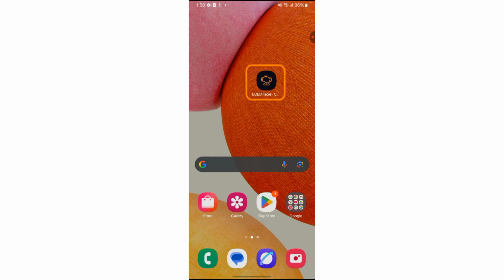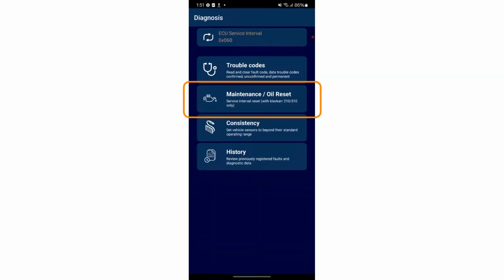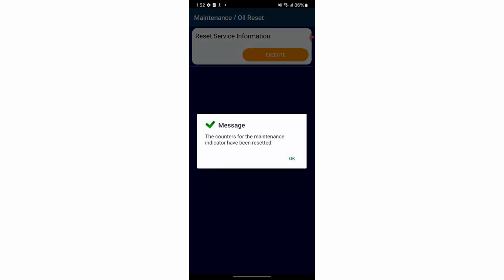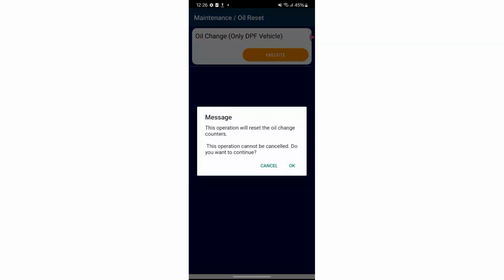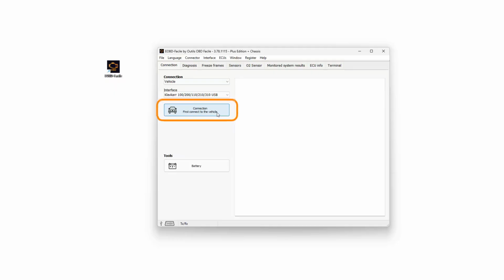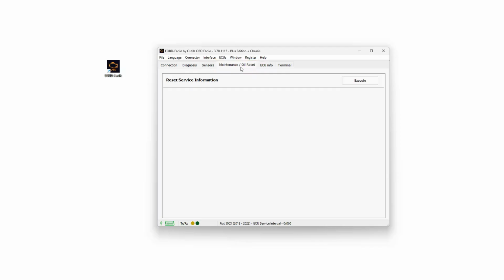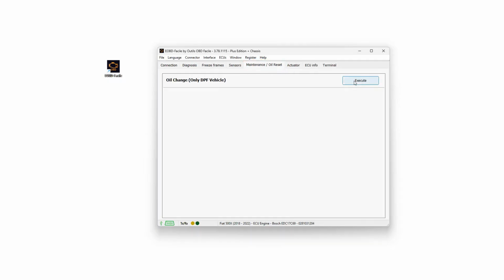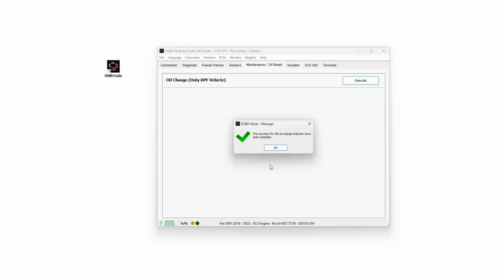Oil change reset ALFA ROMEO Mito, Giulietta 159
[TUTO] Reset service interval and oil Light – ALFA ROMEO

How do you reset the oil service interval and maintenance reminder on your Lancia? Nothing could be easier.
Reset the mileage counter before your next service or maintenance.

In this video, we show you how to clear the oil service light.
Our Klavkarr car diagnostics scanner allows you to reset the oil light and the service interval counter.

Follow our step-by-step tutorial and in just a few steps, you’re all set!

Steps to clear the warning light and perform the reset:
   1. Open the app
   2. Enter your vehicle’s make and model
   3. Select the control unit (ECU)
   4. Start the diagnostics
   5. Select “Service/Maintenance”
   6. Run the oil service reset

Additional steps for vehicles equipped with a DPF (Diesel Particulate Filter):
   1. Go back
   2. Change the control unit and select the Engine ECU
   3. Tap the “Diagnostics” icon, then “Service/Maintenance”
   4. Tap “Run” next to “Oil Change (Only for vehicles with DPF)”
   5. Click “OK” to continue

To perform a full vehicle diagnostic on this Lancia, visit our online store and discover our Klavkarr car diagnostics solutions.

00:00 Introduction
00:12 Plug in your Klavkarr
00:19 Reset using a smartphone
01:13 Step to follow if your vehicle is equipped with a DPF
01:43 Reset using a computer
02:35 Step to follow if your vehicle is equipped with a DPF

If you enjoyed the video, let us know and give us a thumbs up 👍